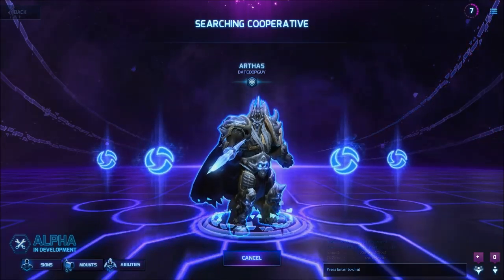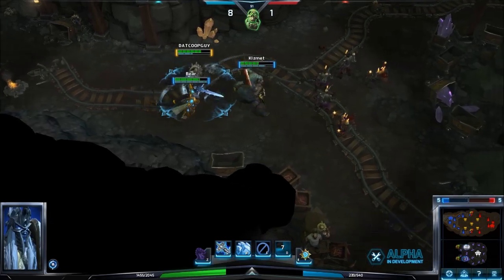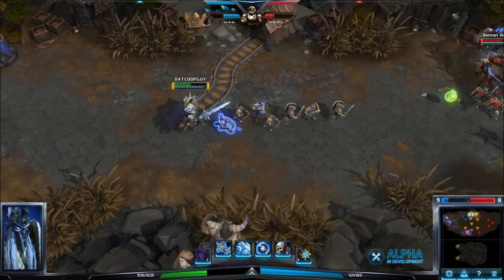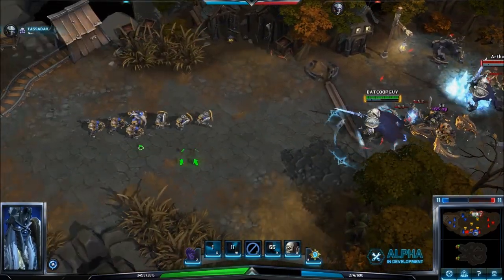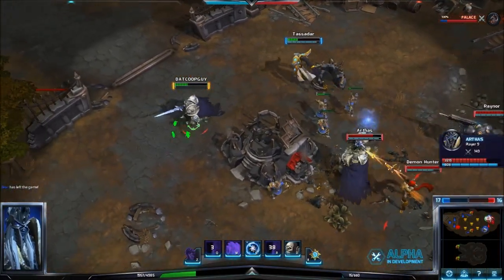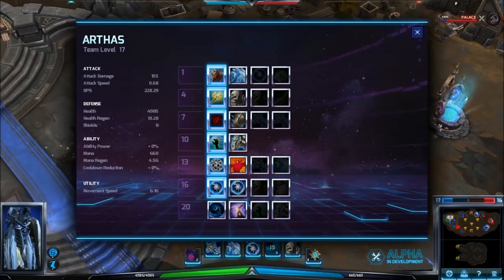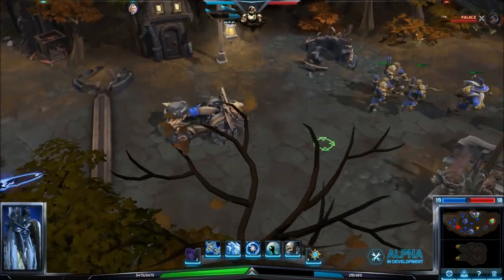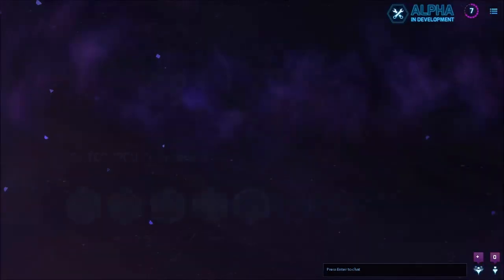Heroes of the Storm: Arthas the Lich King Gameplay and Review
A look at Arthas in Heroes of the storm and my impressions at the end